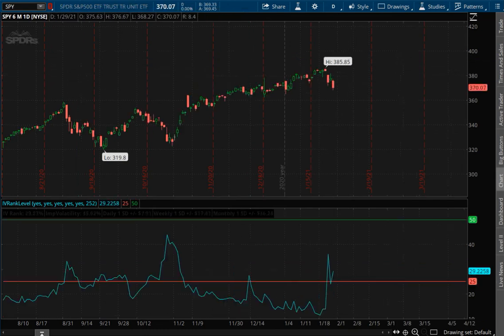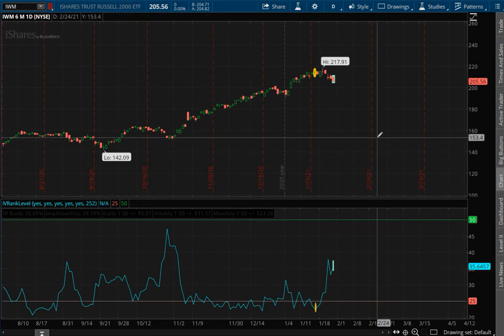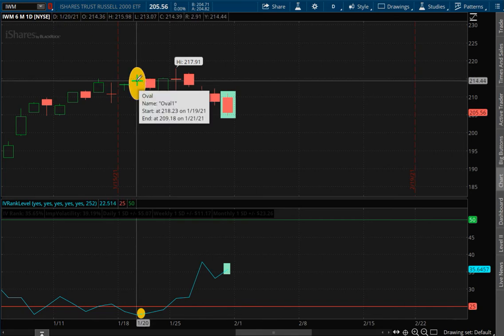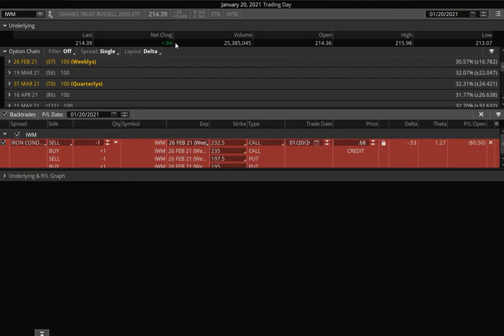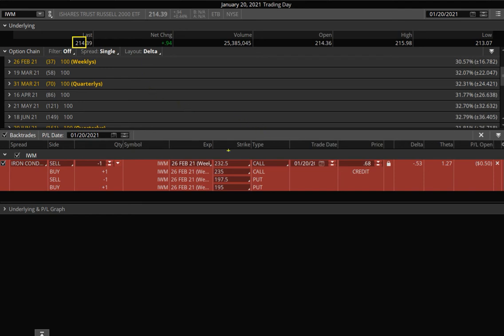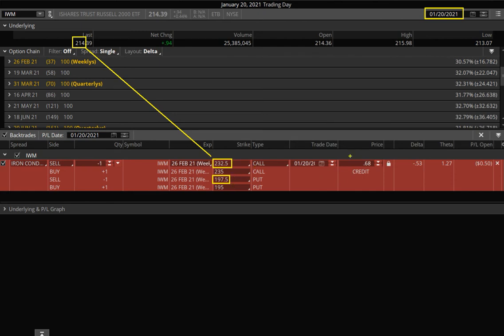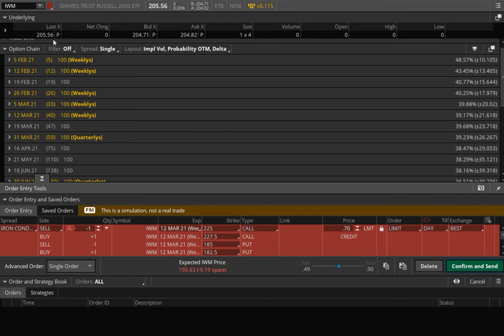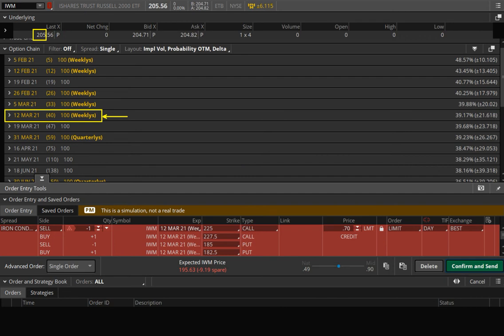IWM Trade (Russell 2000 ETF) using Option Volatility Strategy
Try Option Basic Alert for Just $1

What are the benefits of being a volatility based trader?

In this video I go thru the comparisons of making the trade in a low volatility environment versus a high volatility environment.

Side by side you can see how the extra volatility gives a wider range (and higher probabilities) to be on the right side of the trade.

Watch this video to learn how volatility can help your option trades.

Kal

Any trades placed upon reliance of SharperTrades, LLC and Option Trading for Rookies are taken at your own risk for your own account. Past performance is no guarantee. While there is great potential for reward trading stocks, commodities, options and forex, there is also substantial risk of loss. All trading operations involve high risks of losing your entire investment. You must therefore decide your own suitability to trade. Trading results can never be guaranteed. This is not an offer to buy or sell stocks, forex, futures, options, commodity interests or any other trading security.